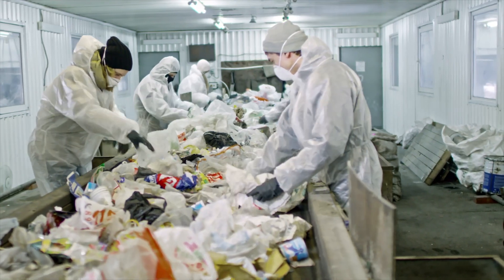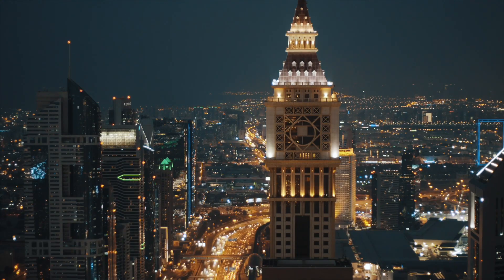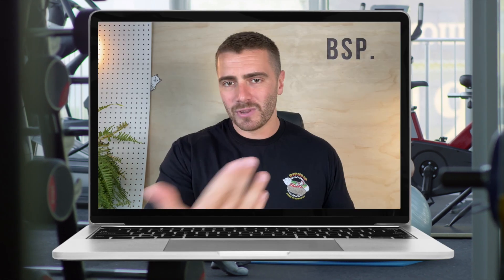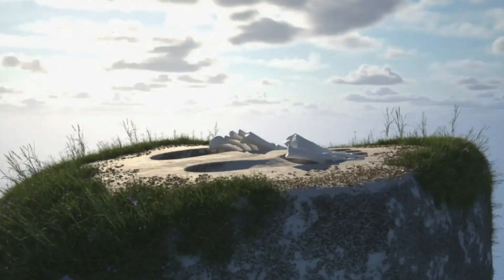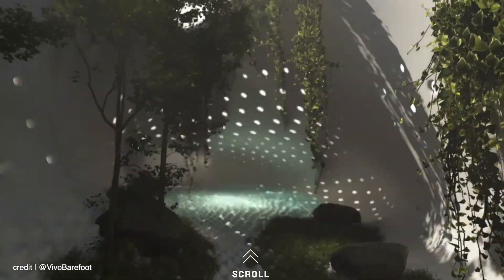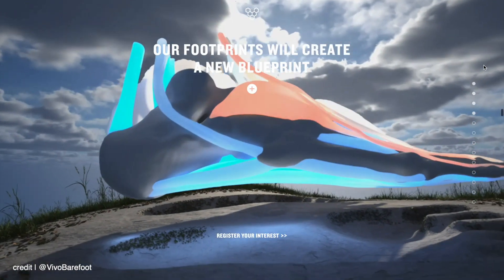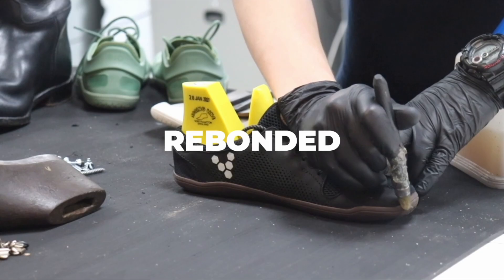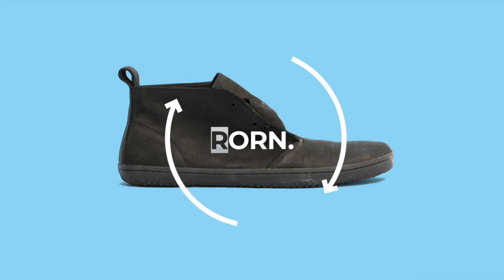3D Printed Shoes, The Future Of Footwear? | VivoBiome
Scan. Print. Go.

Building on the success of their ReVivo program, VivoBarefoot has JUST announced the next step in their sustainable footwear revolution - VivoBiome.

Although not yet live, in this video we dive into what we know so far about their made-to-measure, made-locally, made-to-be-remade, scan to print barefoot shoes.

What do you think, impossible concept or the future of footwear?

- Your choice of 2 x pairs of VivoBarefoot Shoes
- TYR weightlifting shoes
- Copy of The Barefoot Transition Guide
- Correct Toes Toe Spacers

Questions? Use the comment section below and let's chat!